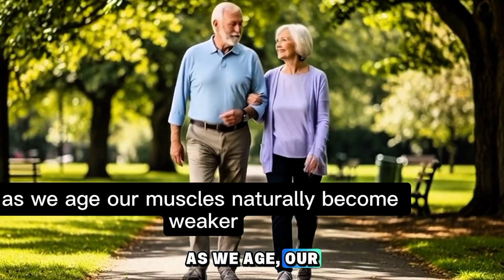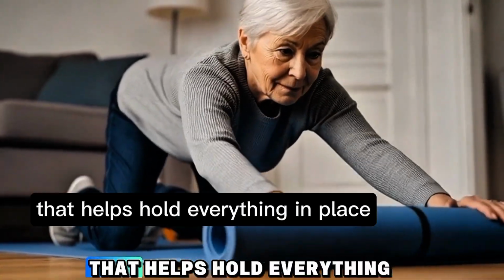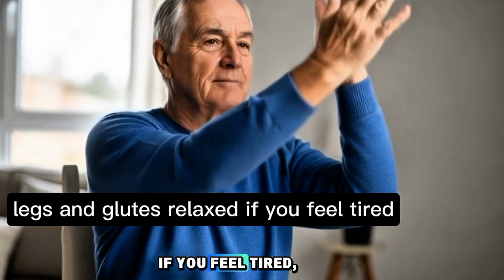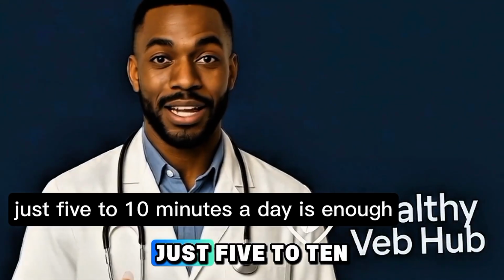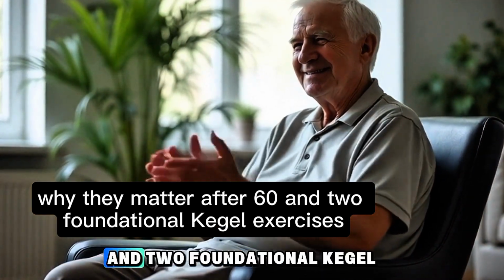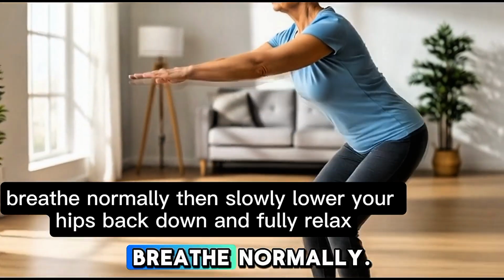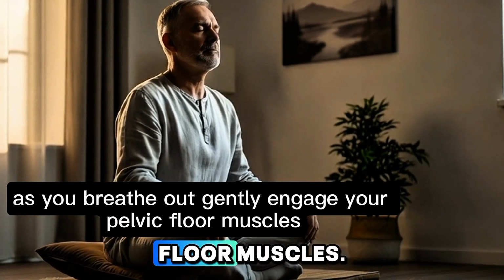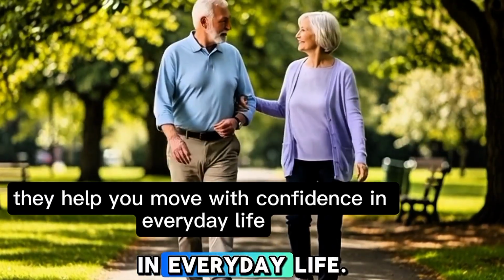💪 Build Strong Pelvic Muscles in 7 Days | Safe & Effective Kegel Exercises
Feeling weaker balance, poor posture, or less body control as you age?
This 7-Day Kegel Exercise Challenge is designed to help older adults rebuild strength from the inside out.
These simple but powerful exercises target the pelvic floor, core muscles, and lower body, helping you regain stability, confidence, and control in daily life.
🔥 Just a few minutes a day — feel the difference in one week
✅ Who Is This Workout For?
✔️ Men and women aged 40, 50, 60+
✔️ Beginners and seniors
✔️ People looking for safe, low-impact exercises
✔️ Anyone wanting better balance and posture
🌟 Benefits of Strong Pelvic Floor Muscles:
✔️ Improved balance and stability
✔️ Better posture and core strength
✔️ Increased body control
✔️ Support for daily movements
✔️ Stronger foundation for healthy aging
🏠 Why This Routine Works:
✔️ Beginner-friendly and senior-safe
✔️ Can be done at home, sitting or lying down
✔️ Low impact but highly effective
📅 Follow this routine daily and start building strength safely and naturally.
📌 Share with family & friends
Strong muscles. Better balance. Healthier life — at any age.